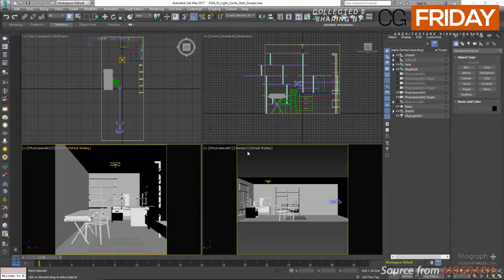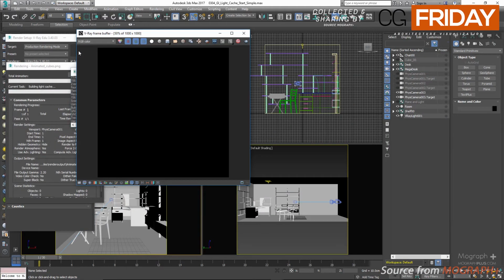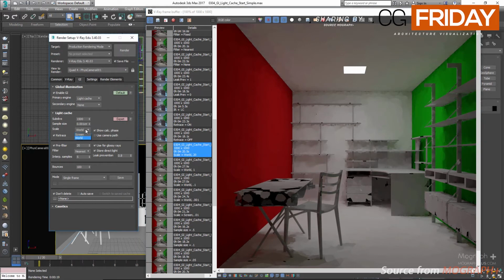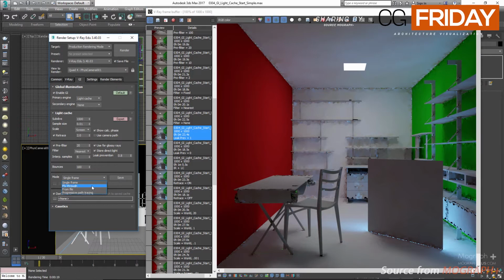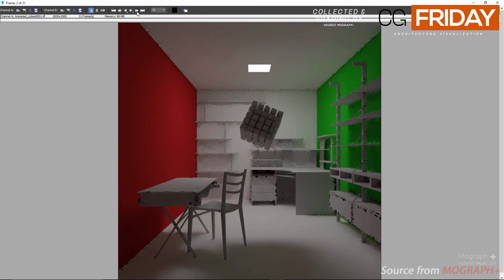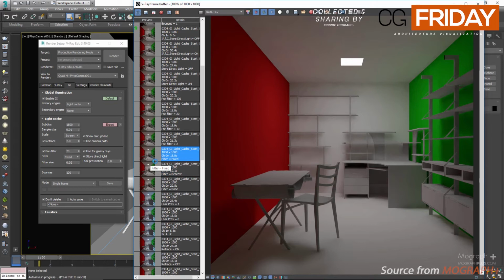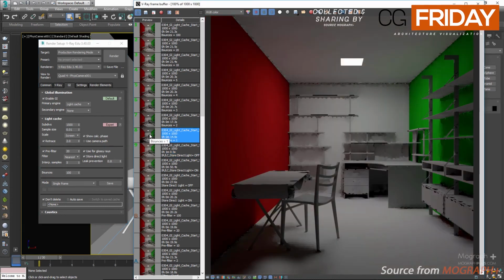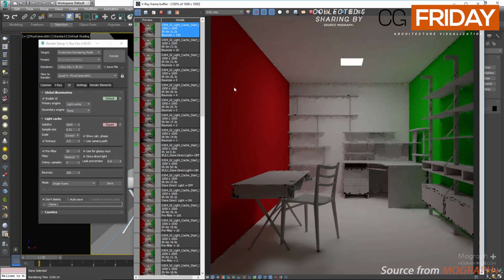[CG FRIDAY] 03-4 ÁNH SÁNG TỔNG THỂ : LIGHT CACHE